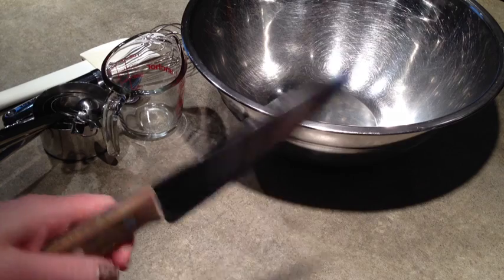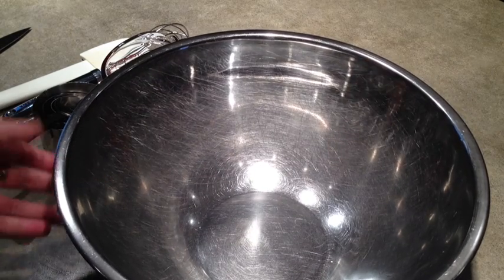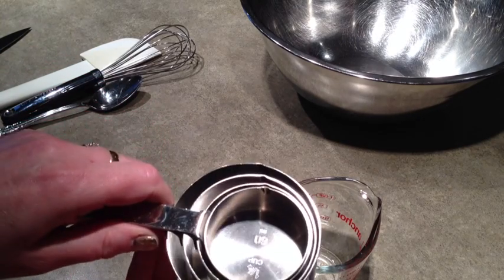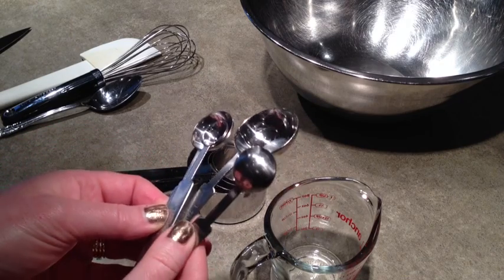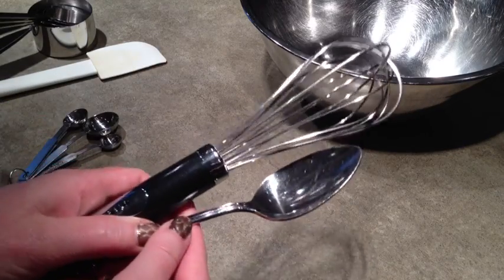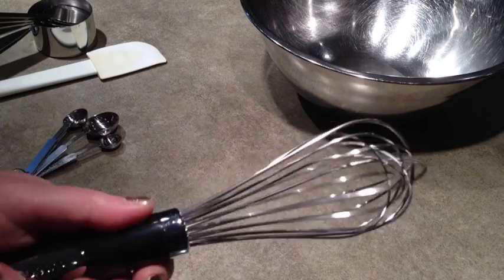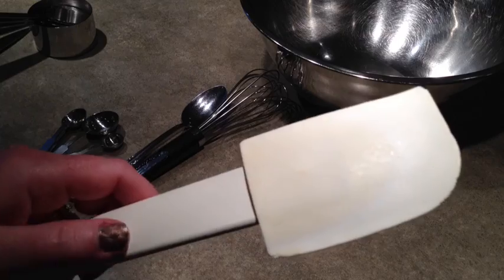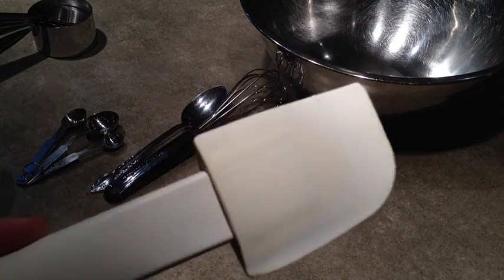Welcome to my YouTube Channel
Welcome to the YouTube channel for Daily Charm Addict (formerly a1angiem). To introduce you to my content, here is a quick video with my top 5 must haves for the kitchen.  These 5 tools will give you a good start when baking or cooking.  Enjoy!  for more ideas on cooking, quilting, and crafts! Thanks!